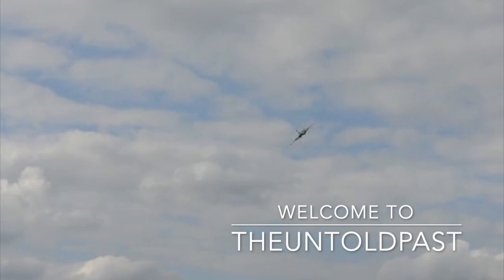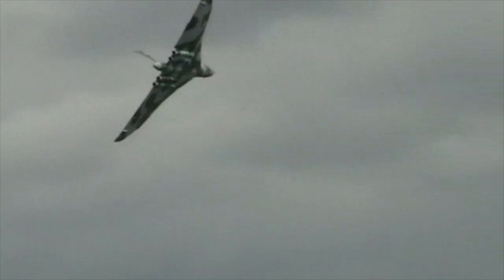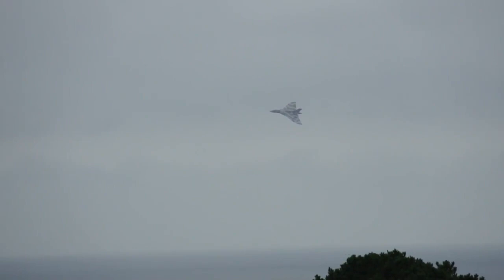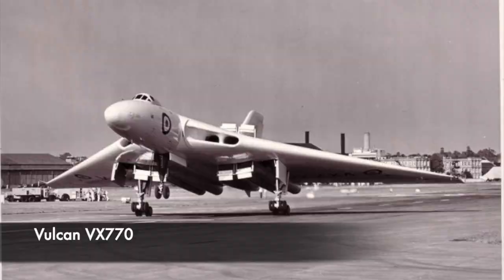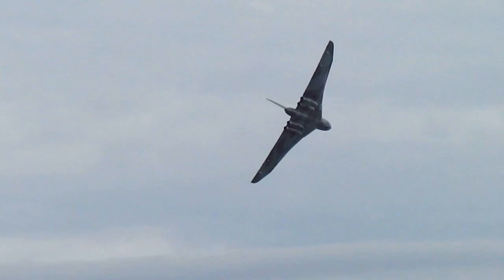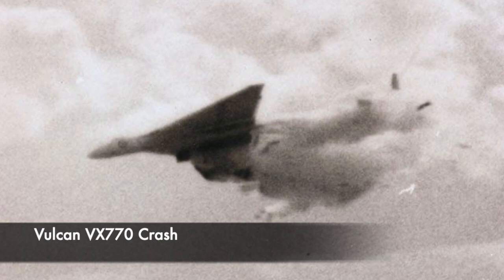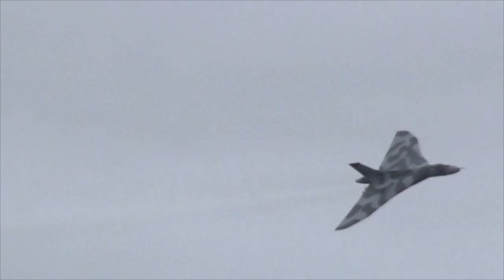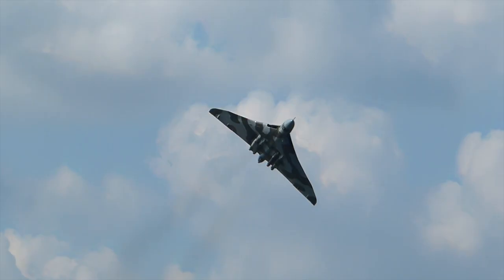The Tragic Story Of Vulcan Bomber 'VX 770'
In this video we look at the tragic plane crash involving an iconic British Cold War V-Bomber aircraft. The Vulcan Bomber is synonymous in Britain as a plane that could have dropped the nuclear bomb should it needed to during the Cold War. The Vulcan's unmistakable size and wing shape have led it to go down in history as a truly recognisable British aircraft.

Today though we look specifically at the story of Vulcan Bomber 'VX770.' It was one of the first prototype Vulcans built however suffered a rather tragic fate when it crashed in 1958. It was Battle of Britain day across the United Kingdom and many RAF bases were throwing open their doors to visitors and hosting fly pasts. RAF Syerston in Nottinghamshire was doing this too, and they had hastily arranged a Vulcan flypast following the aircraft completing a routine testing mission checking out it's new Rolls-Royce engines. However tragedy would soon hit with the aircraft breaking up and crashing, leaving the spectators watching on horrified.

In this video we look at the tragic story and crash of Vulcan Bomber VX770 and look at why this iconic aircraft broke up, killing in total 7 people.

**Apologies for any pronunciations. (left-tenant) Also correction, Britain not England.